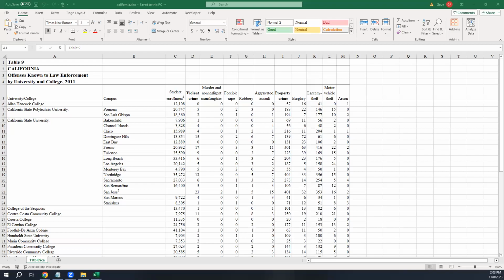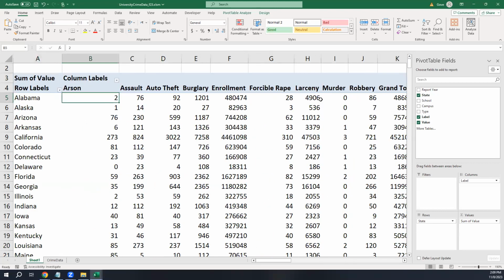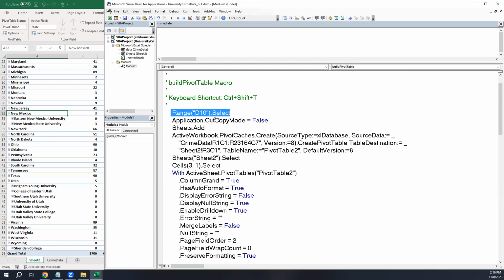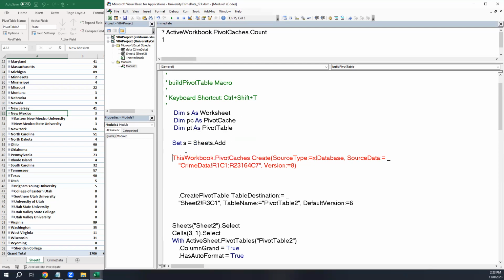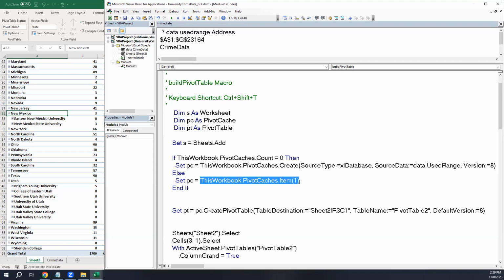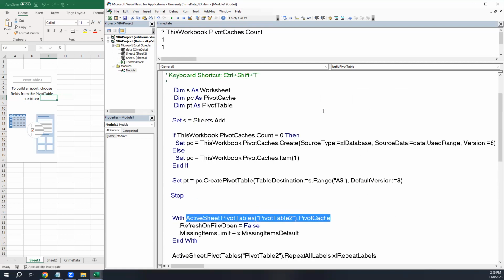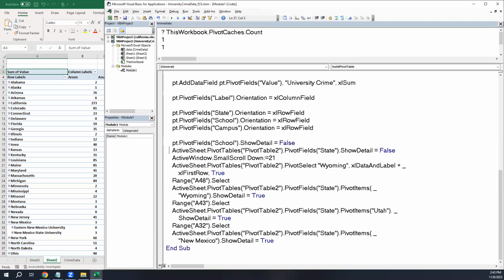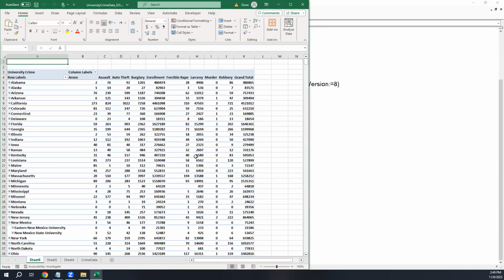Manipulating pivot tables with VBA